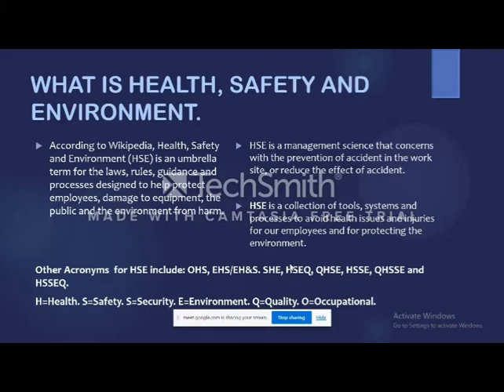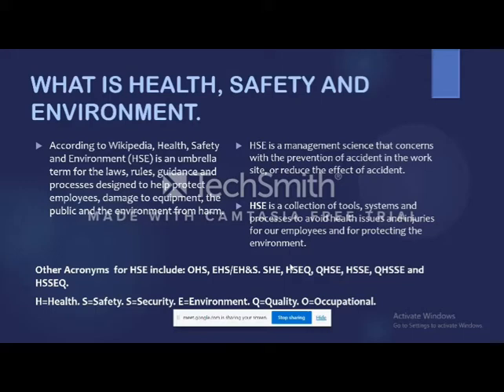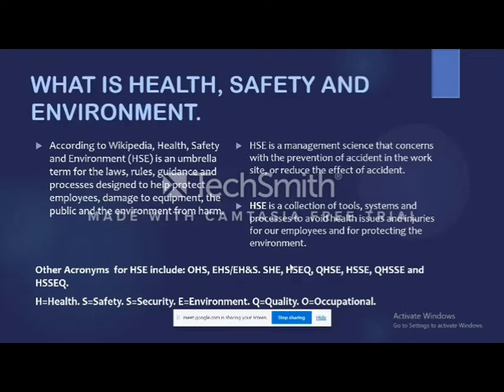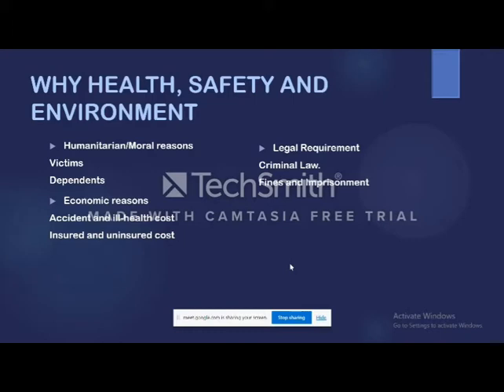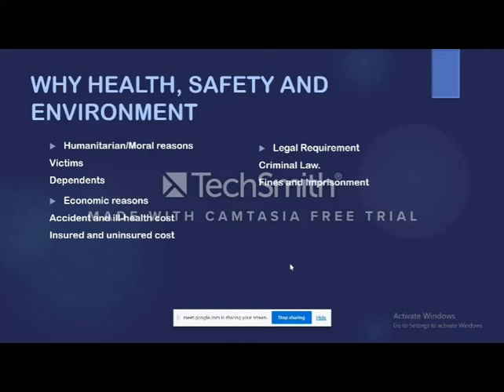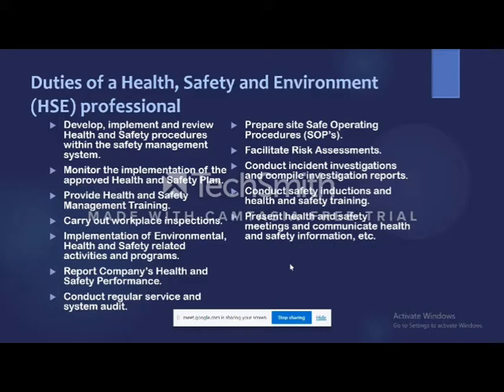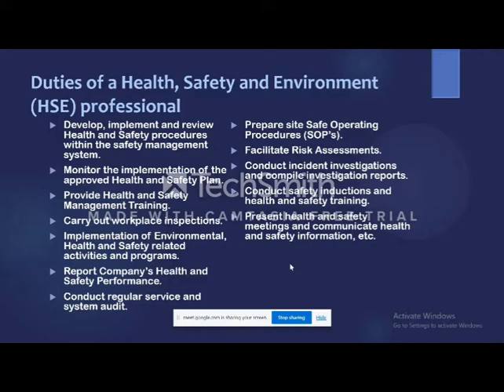Career Opportunities in HSE profession. (Health, Safety and Environment).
A lecture delivered to final year departmental students of a federal Polytechnic. We highlighted the various opportunities available in the HSE industry, the various industries they can work, the prerequisites and the roles and responsibilities.. Among others.